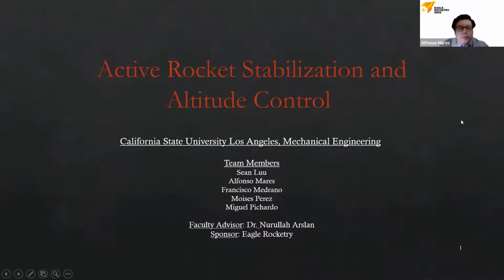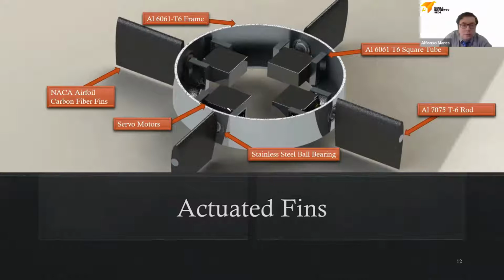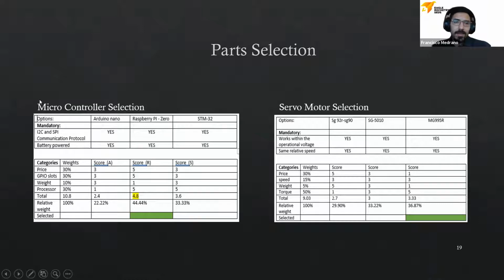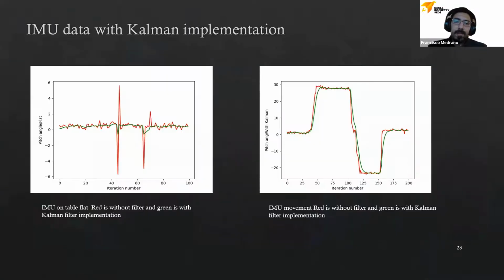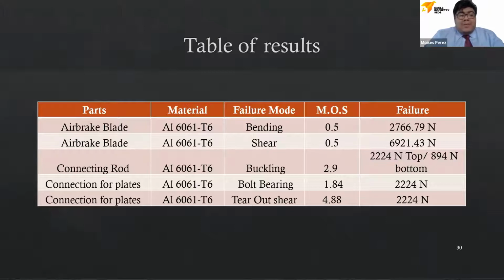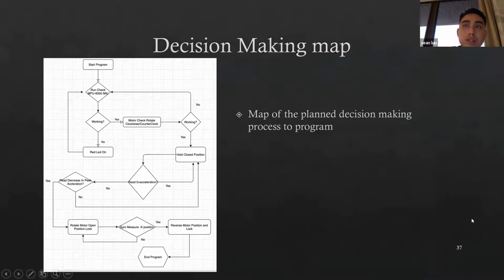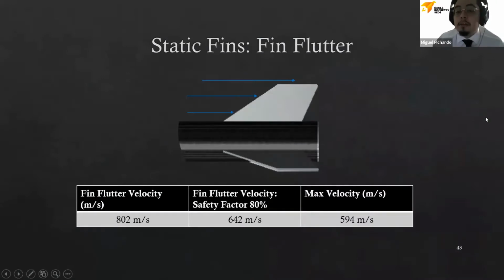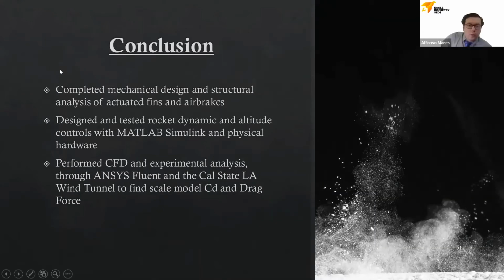Team 1 Active Rocket Stabilization and Altitude Control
ACTIVE ROCKET STABILIZATION AND ALTITUDE CONTROL
CLIENT: EAGLE ROCKETRY SEDS
Advisor: Dr. Nurullah Arslan
Students: Sean Luu, Alfonso Mares, Francisco Medrano, Moises Perez, Miguel Pichardo

TEAM 1
Eagle Rocketry Students for the Exploration and Development of Space (SEDS) is a student organization at Cal State LA that promotes interest in space. The team is working to compete in the Space Port America Cup competition and launch a rocket 30,000 ft in the air and deploy a payload at the max altitude. High-powered rockets have the ability to become unstable during the flight due to outside disturbances, because of this the objective of the project is to design and build an active control system that will allow the rocket to self-stabilize and achieve a targeted altitude. In order to ensure a stable flight, the team will be using actuated fins to actively control and minimize the angles of attack of the roll, pitch, and yaw of the vehicle. To reach the desired altitude air brakes are designed to slow down the ascent of the rocket to precisely be as close to 30,000ft as possible. The components will be modeled using SolidWorks while the analysis of the stability will be simulated through OpenRocket and MATLAB Simulink. There will be a thorough Computational Fluid Dynamics (CFD) analysis using ANSYS Fluent and experimentally it will be tested through the use of a scaled-down model through a wind tunnel.